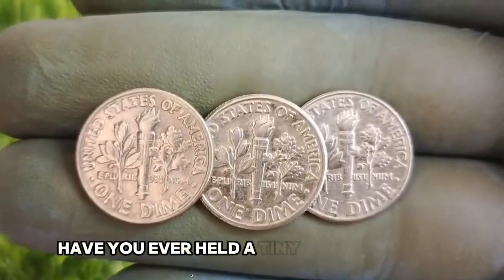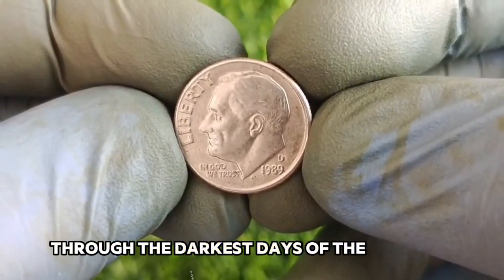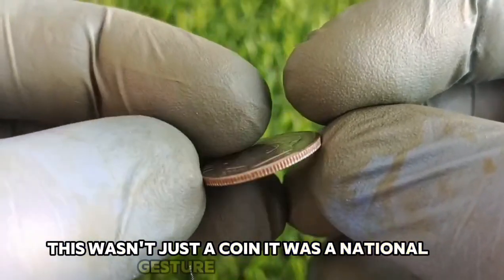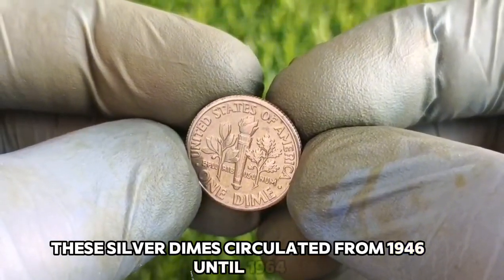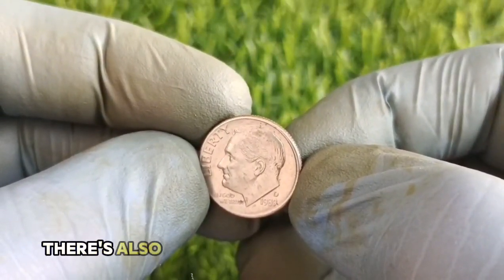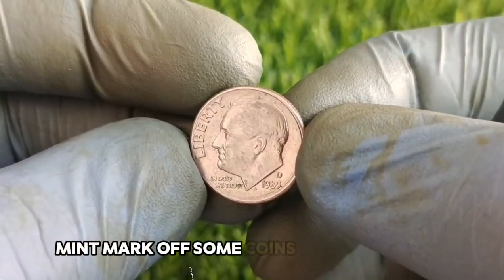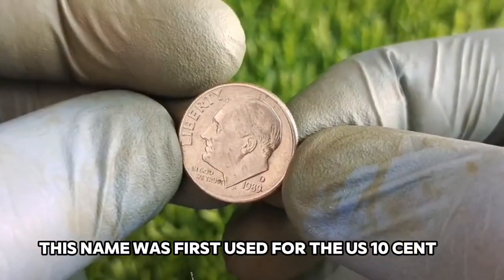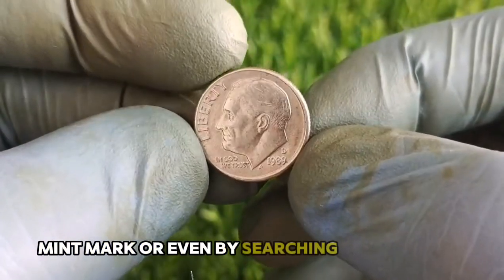Why This Dime is More Valuable Than You Think!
Discover the fascinating story behind the Roosevelt Dime—one of America's most iconic and enduring coins. From its origins honoring President Franklin D. Roosevelt to its powerful symbolism of liberty, peace, and strength, this little ten-cent piece is full of history and hidden value. Whether you're a coin collector or just curious about the change in your pocket, this video takes you on a journey through rare errors, valuable silver editions, and the legacy of the March of Dimes. Don’t miss out on the rich story behind a coin you see every day!